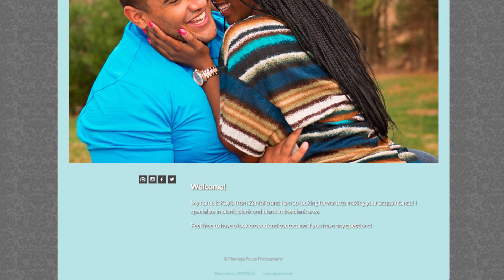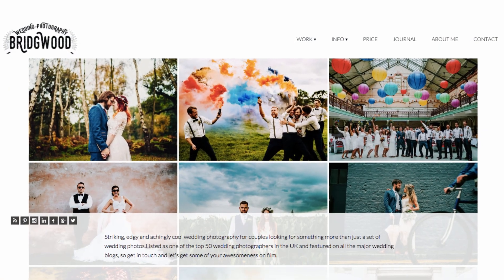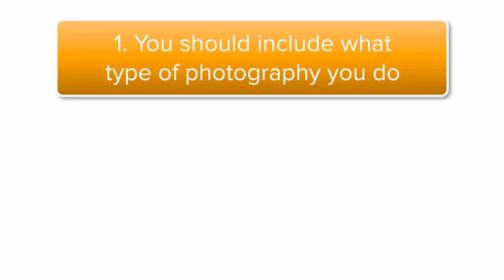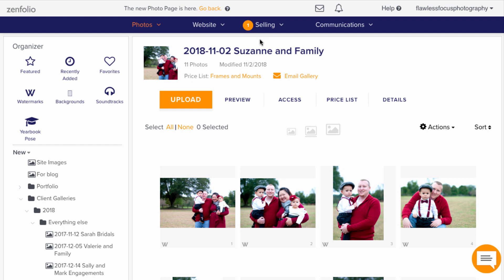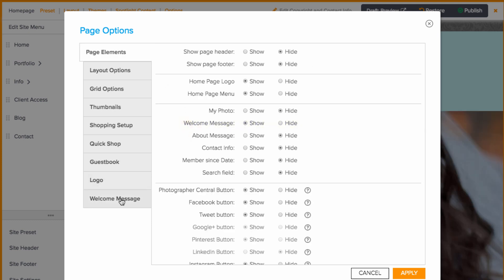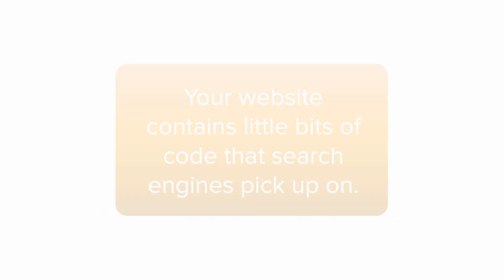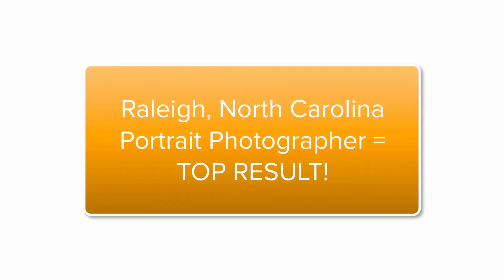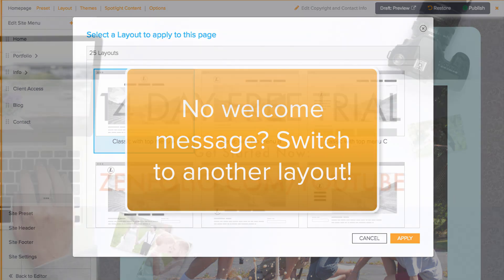Using a Welcome Message | Zenfolio Classic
In this video, I'll help you craft your own welcome message, add it to your site, and discuss its importance!